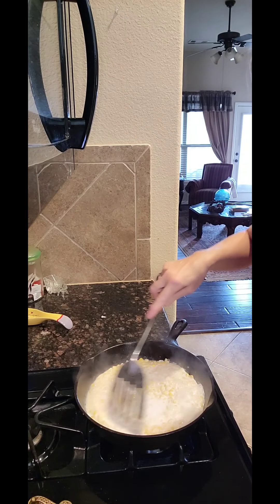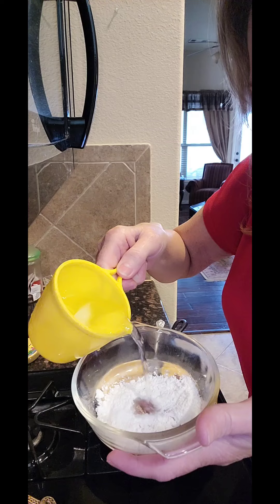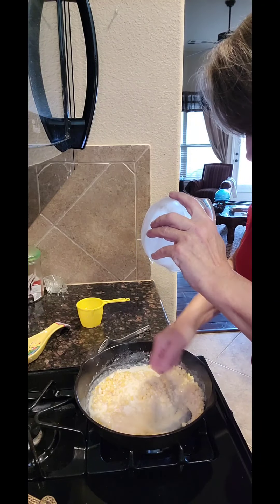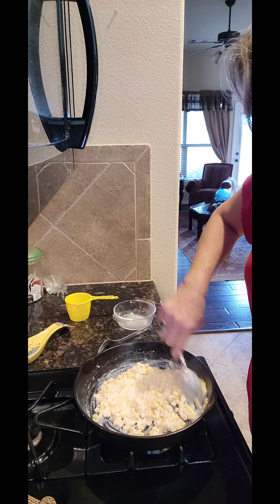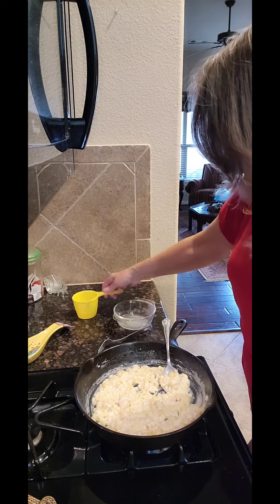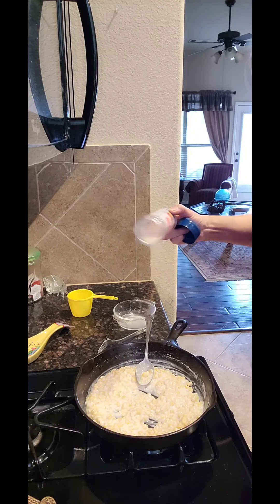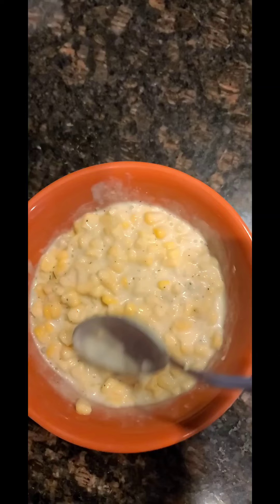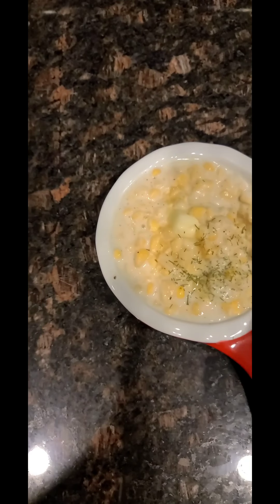CREAMED CORN (Homemade)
𝒓𝒆𝒄𝒊𝒑𝒆 𝒃𝒆𝒍𝒐𝒘

Ingredients:
1 (15.5 oz) whole kernel sweet corn (drained and rinsed)
2 T butter
1/2 - 3/4 C half and half
1/2 t salt
1/2 t pepper
1 t sugar (heaping)
1 T corn starch
1 T ice water

Melt butter in skillet.
Add corn kernels.
Add half and half.
Bring to simmer and turn to low.
Slow cook about 5 minutes.
Add sugar, salt and pepper.
Make a slurry with cornstarch and ice water.
Pour into hot corn mixture.
Stir till slightly thickened.
Add more water or half and half if to thick.
Wa la, you're done!
Eat this as a side dish or use in casseroles calling for creamed corn.
Garnish with your favorite toppings such as:
Green onion tops, chili powder,  parsley or whatever sounds good to you!